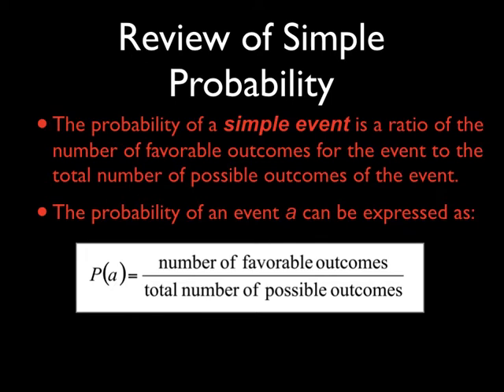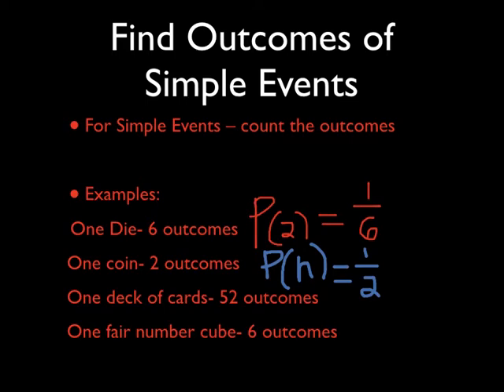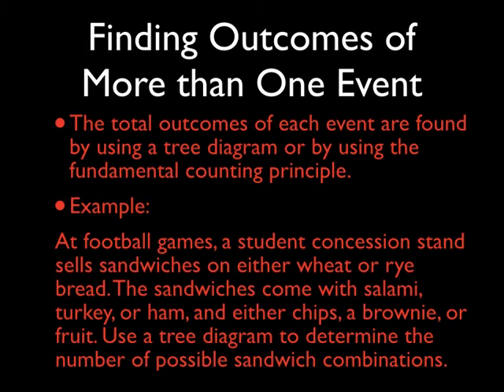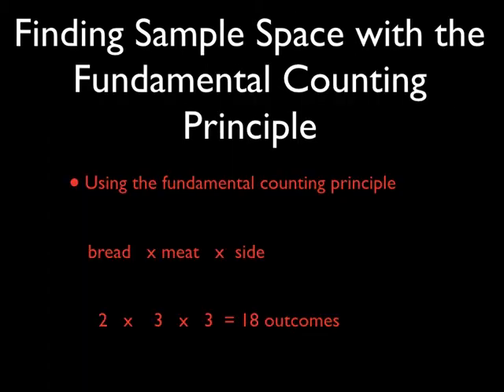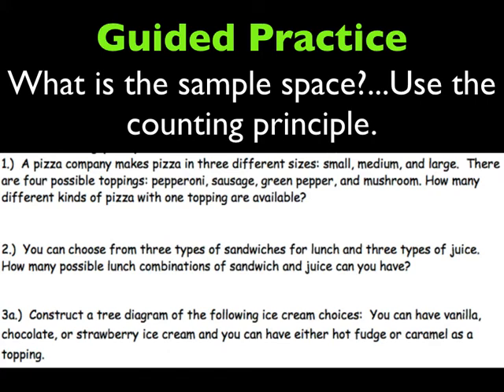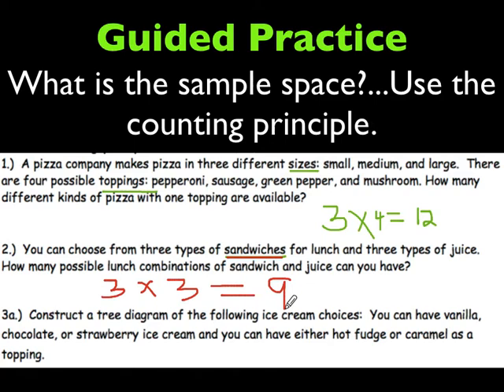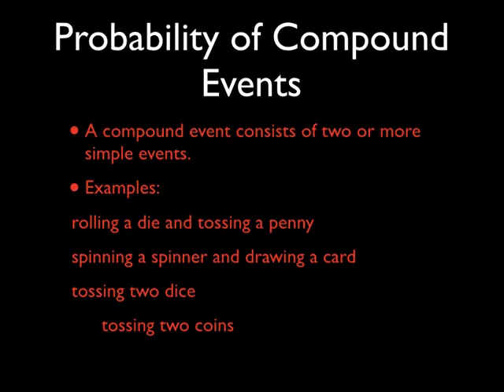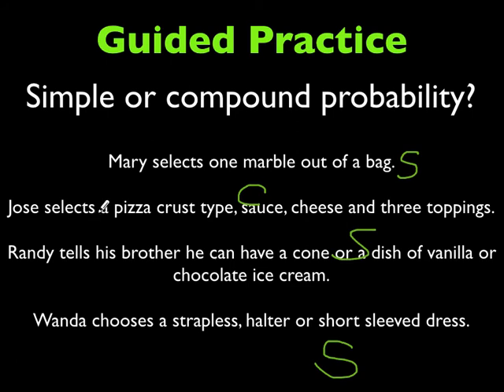Compound Probability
In this video, you will be able to calculate the number of outcomes of a compound event and differentiate simple probability from compound probability.